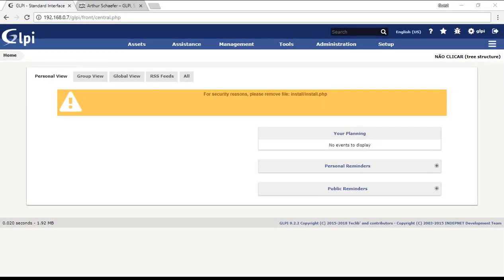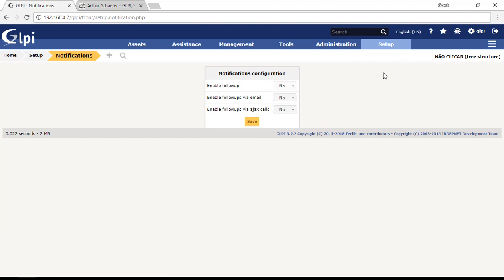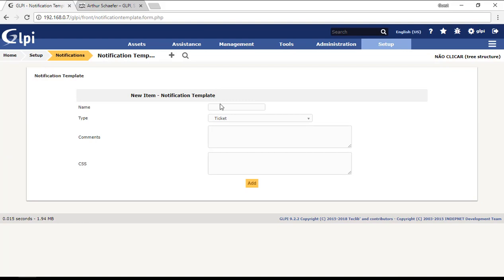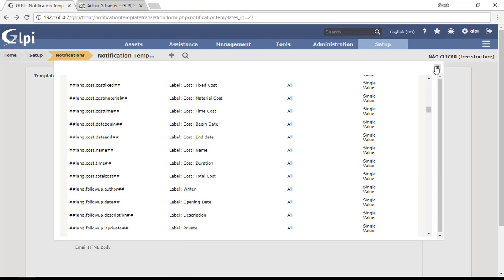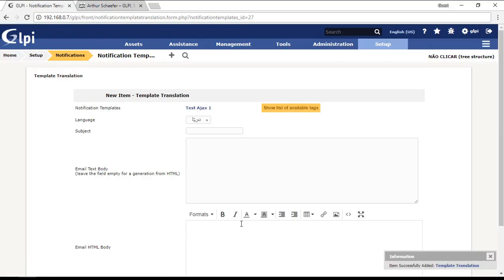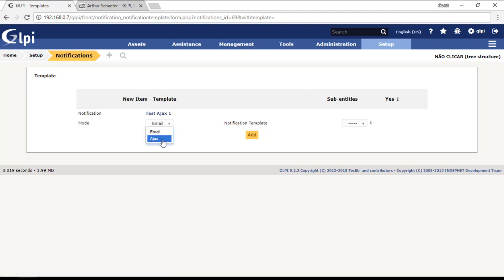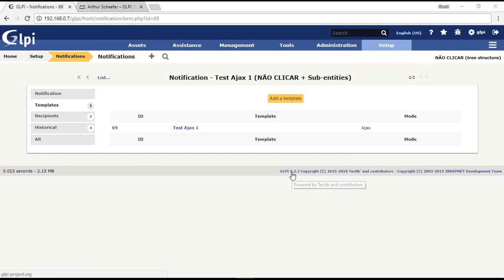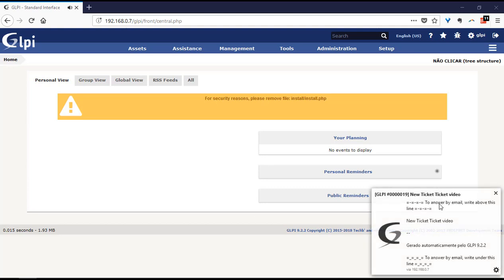18. GLPi - Configuring Browser Notifications on GLPI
👍 Did you like it? Help me keep this channel working

Have you ever seen that the GLPI 9.2.x versions have the AJAX notifications?

     So, if you haven't, take a look at this video.

     In this video, I show you how to configure the Ajax notifications on GLPI.

● RELATED CONTENT ●

● MORE CONTENT ●

Arthur Schaefer has an MBA degree in Project Management at FGV and is also Computer Network Technologist at UniFTEC.
Proprietary of Baviera TI: Technology Support, Management and Consultancy. Mainly working with cybersecurity, computer networks, servers and cloud computing.
Also, CTO at Servicedesk Brasil helping people and companies to get better results on managing their service teams with GLPI.

My mission is to make technology and education capable of helping and changing people's lives!